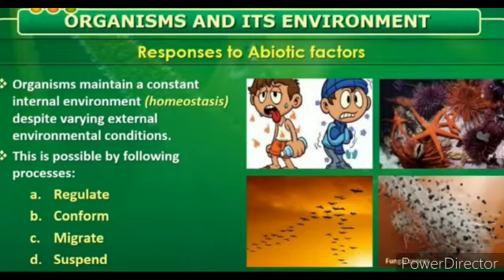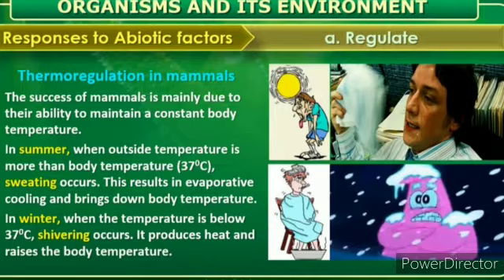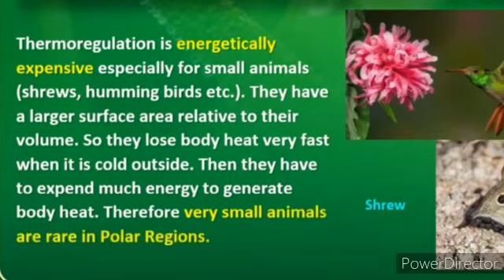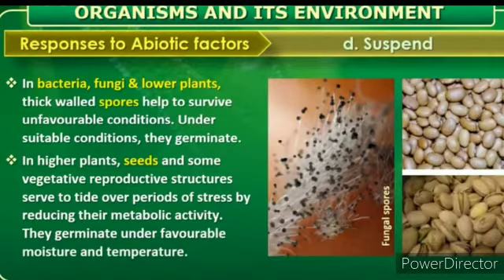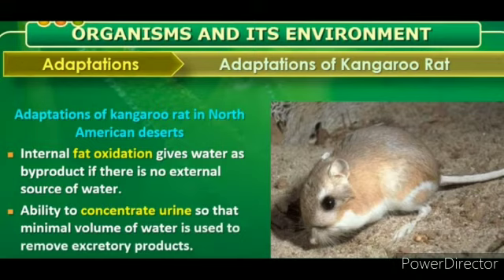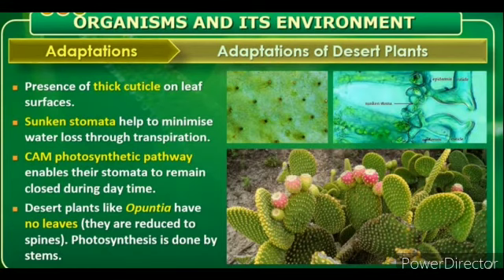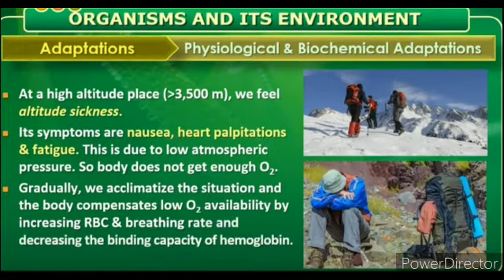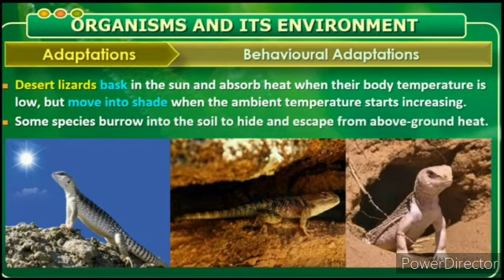Organisms and populations Part 2